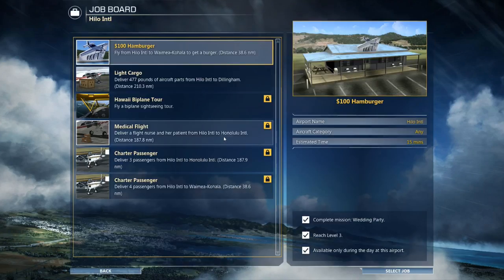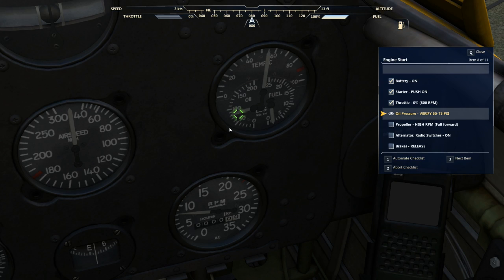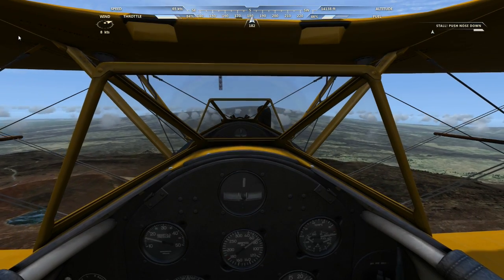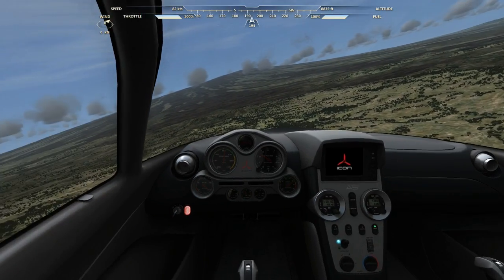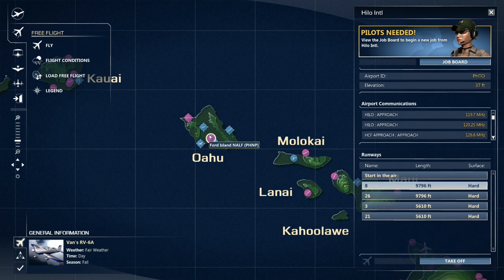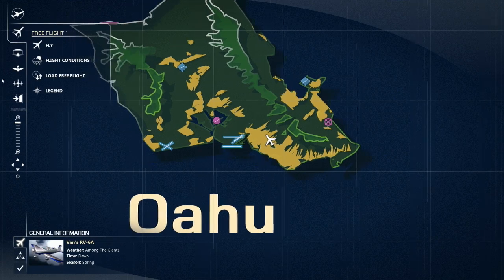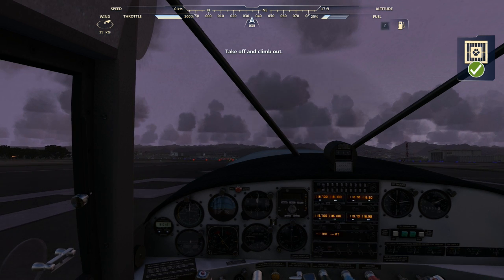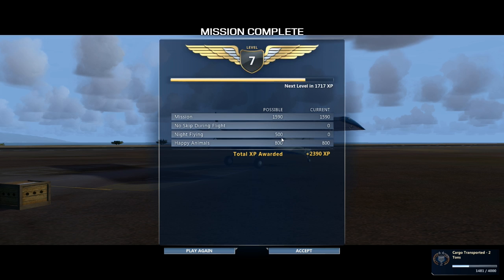What is Microsoft Flight? [HD] Gameplay video review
This is a not-so-short explanation for what Microsoft Flight really is.  Is it a kids game?  Yes!  Is it a flight sim?  Yes!  Its all up to the pilot to decide what Flight is for them.  Most serious simmers will stay and fly FSX since its still a much more complete and complex simulation, but dont bypass Flight, as there are a lot of nice features that even the most hard-core simmer can enjoy.

When its all said and done, dont just take my word for it!  Flight is free and you can get a good feeling for the basics with the demo, and understand the more advanced features possible from watching my video.

**SHAMELESS PLUG!***

If your one of the many hard core pilots that still fly FSX, please check our my 3rd party aircraft for FSX and support the 3rd party community in keeping FSX development alive!  The Republic Seabee and Evektor SportStar are very nice additions to your FSX hanger collection, and I dare say, are modeled and textured very well!

If you dont like Flight, fine!  Please tell me why in the comments below.  If you just want to RAGE against Flight, thats fine also!  JUST DO IT ON YOUR OWN VIDEO!  I want to keep the comments as PC and friendly as possible, and any RAGE postings will get deleted.

Here is a link to a very well written review of Flight.

**DONT HATE THE PLAYER!  HATE THE GAME!**